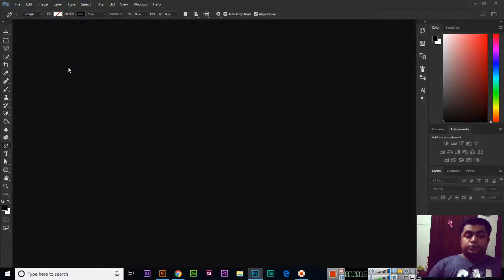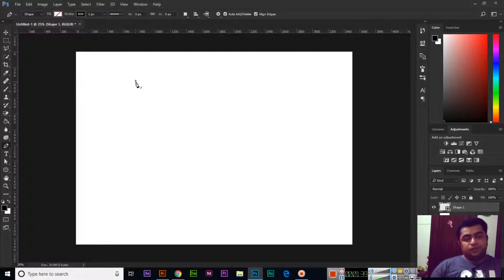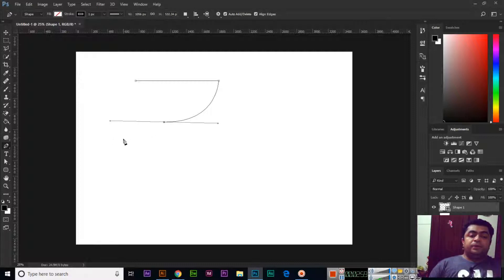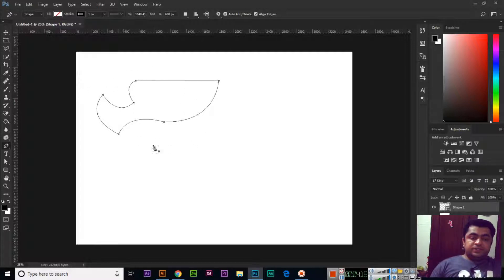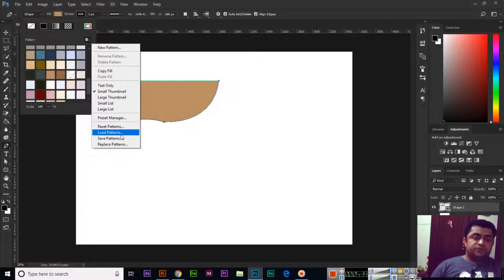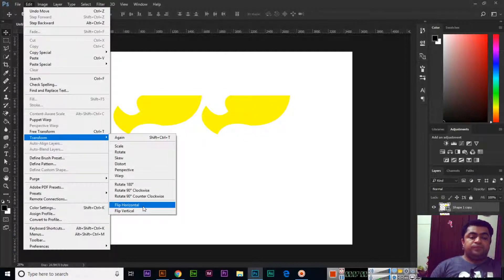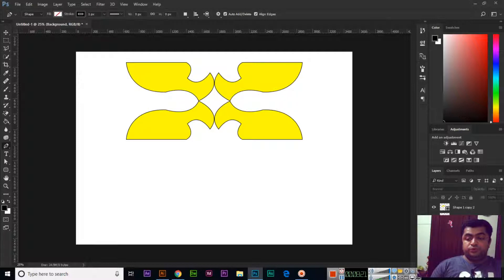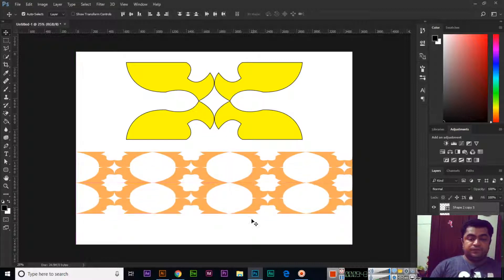Pen Tool - Adobe Photoshop CC 2019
In this video, you can learn how to use the pen tool in adobe photoshop cc 2019. Learn how to create a straight line and a curve using the pen tool. Also, learn how to make patterns using the pen tool in photoshop.